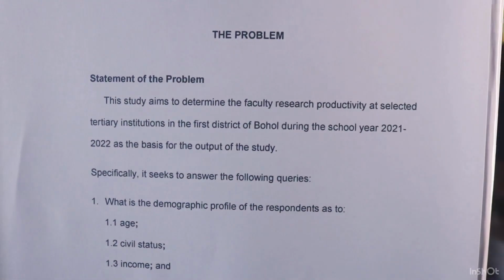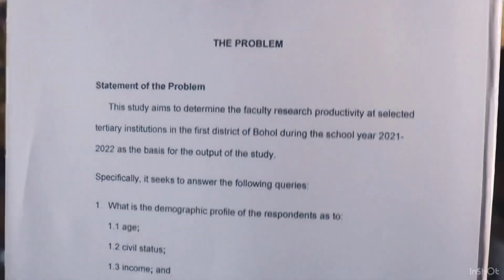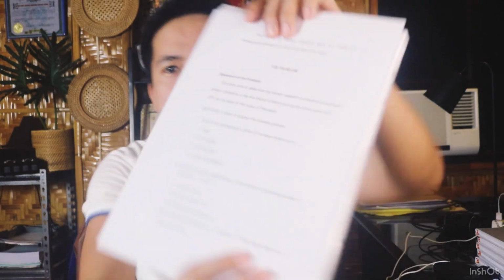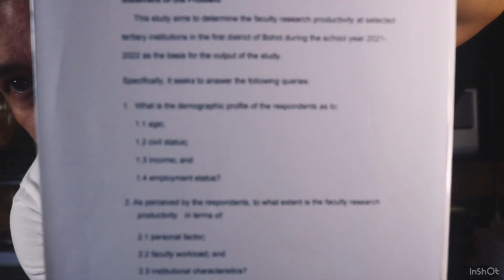HOW TO WRITE STATEMENT OF THE PROBLEM | TIPS AND TECHNIQUES | EXAMPLES OF STATEMENT OF THE PROBLEM